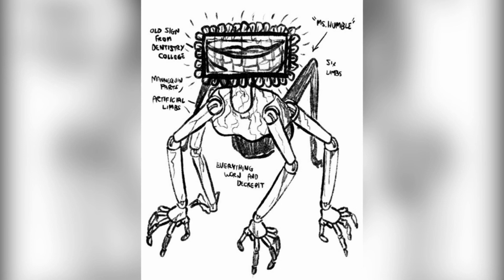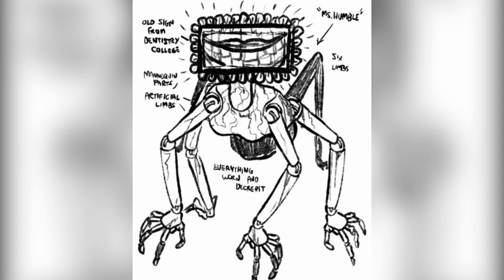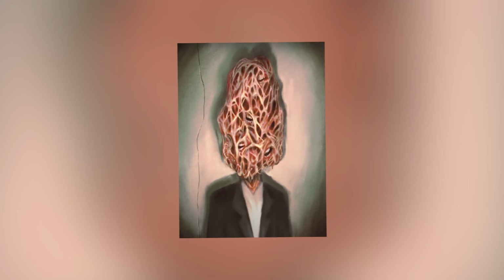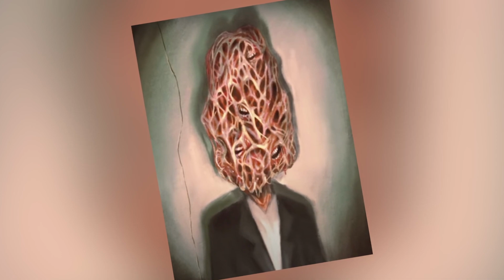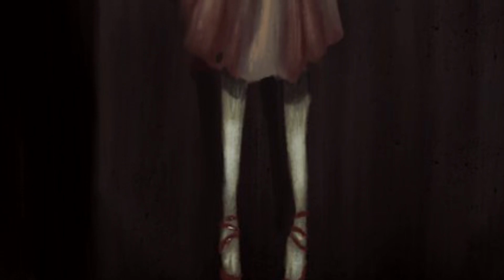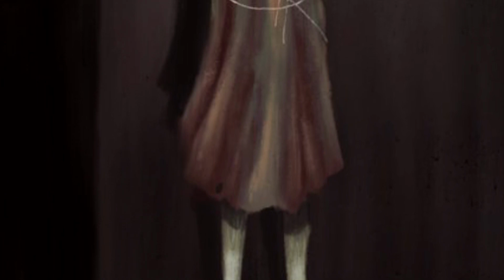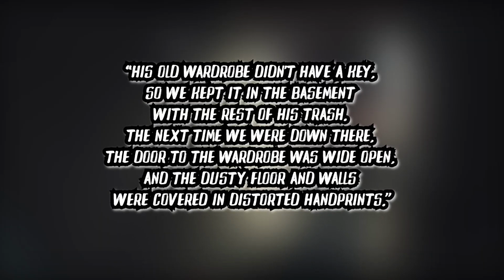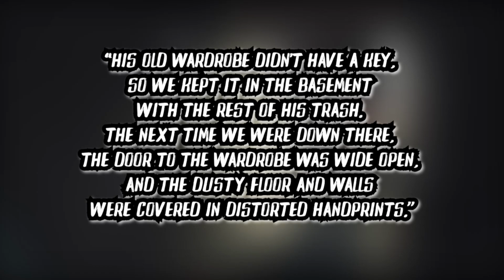10 More Trevor Henderson Creatures Explained! [#5]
10 MORE Trever Henderson Creatures EXPLAINED has been on the back burner for a while and I'm glad that I am finally able to explain these 10 Trevor Henderson creatures. Creatures like siren head, the bridge worm and the giants.